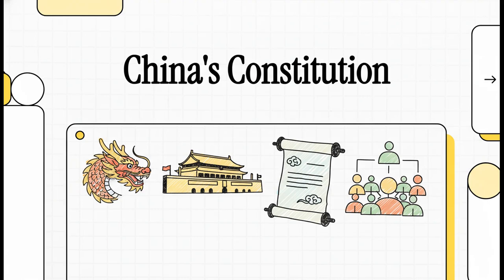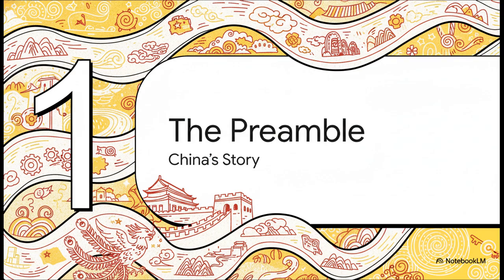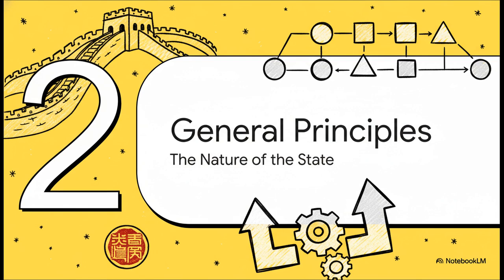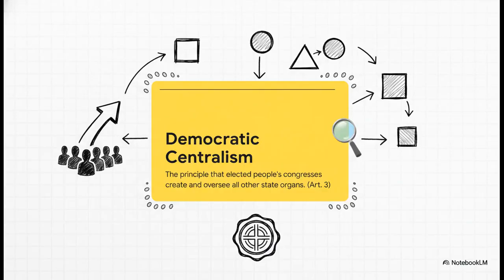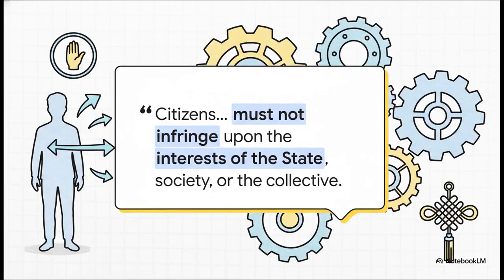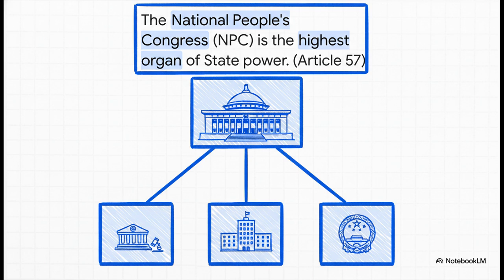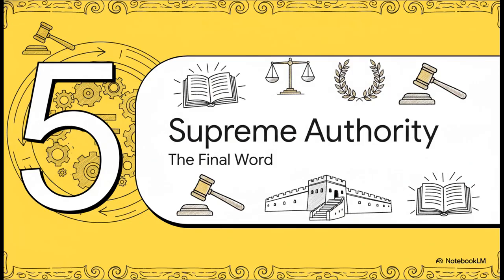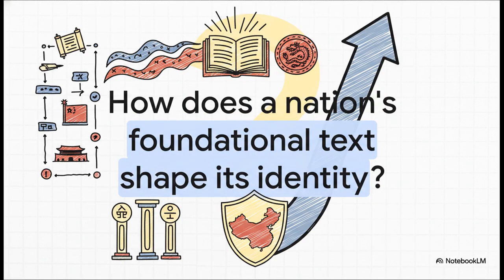Learning with Bert 3 - China's Constitution